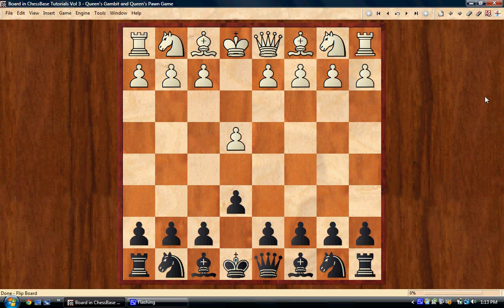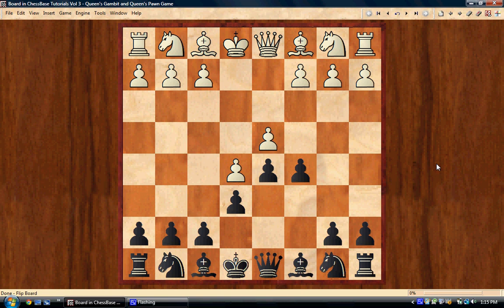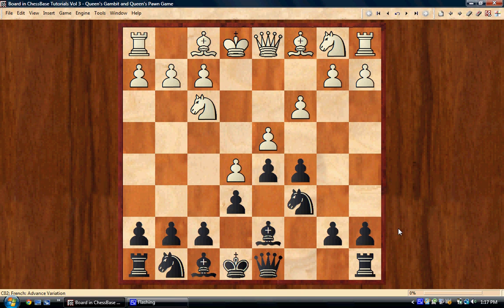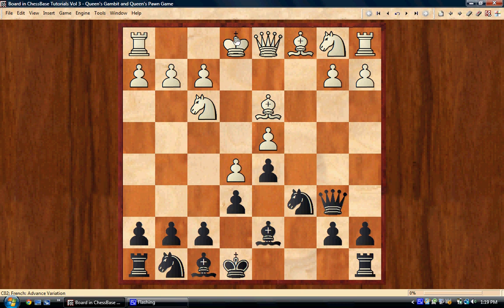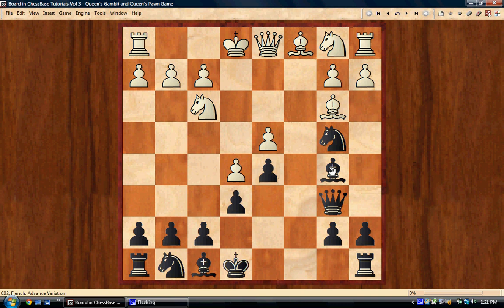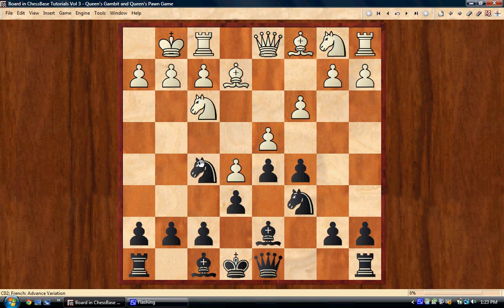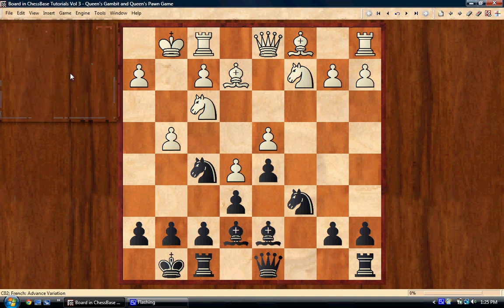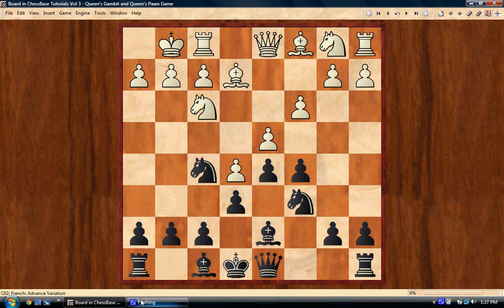The French Defense: Advance Variation Pt. 1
This video is for beginner-intermediate players 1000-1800 USCF. If you have any future requests please let me know and I will do a video on it.